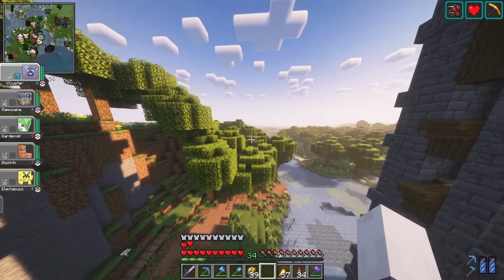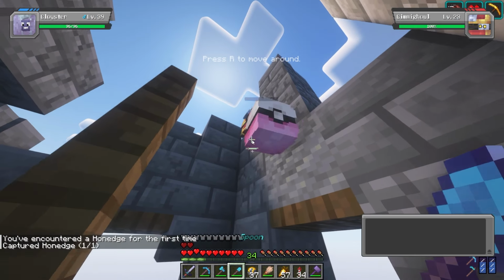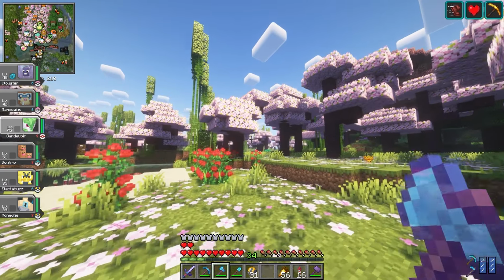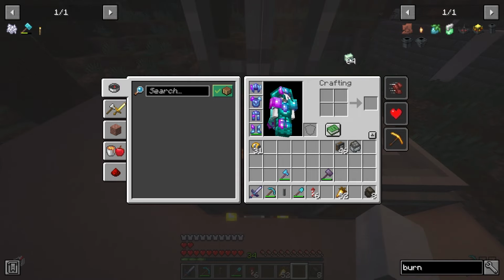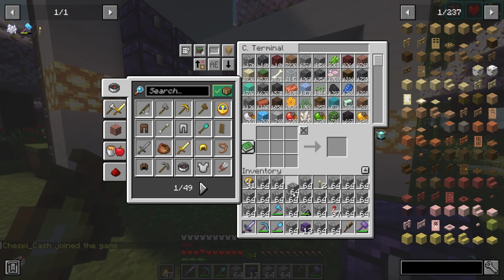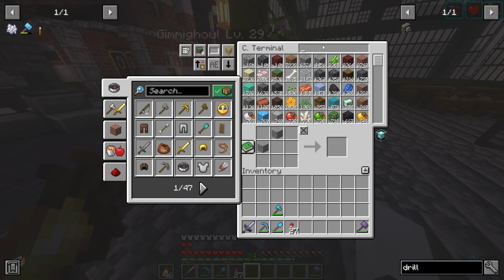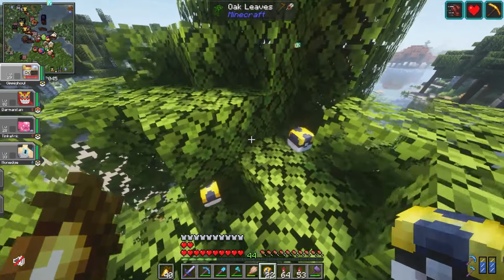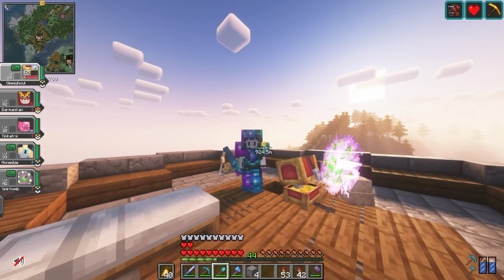Ghostly Adventures on the BattleCraft SMP!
It's time for Episode 10 on the BattleCraft SMP! There are some spooky ghost on the horizons in today's episode!

Welcome to a new Pokemon-inspired series: Cobblemon, the Pokemon-Minecraft modpack on the amazing BattleCraft Server. With both elements of Pokemon and Minecraft, along with mods like Create and Automobiles, numerous adventures await!

Download the Battlecraft SMP Modpack on Modrinth!

Recorded with OBS, edited with premier pro.